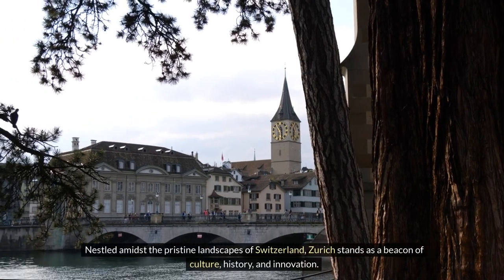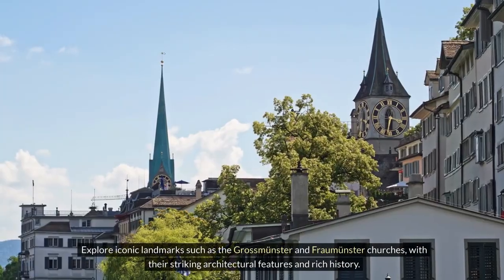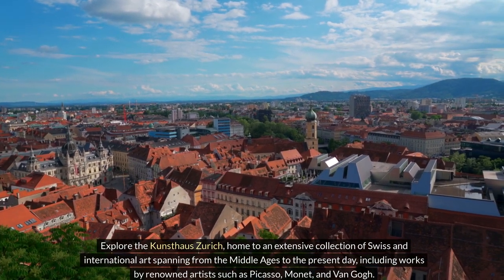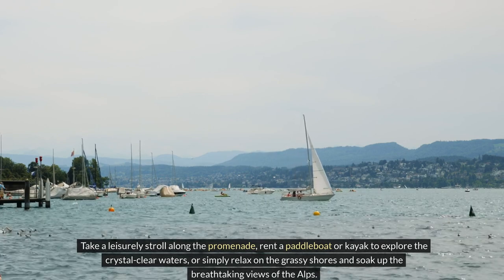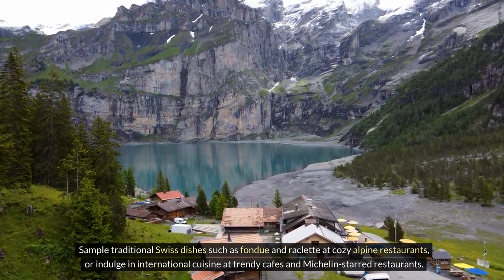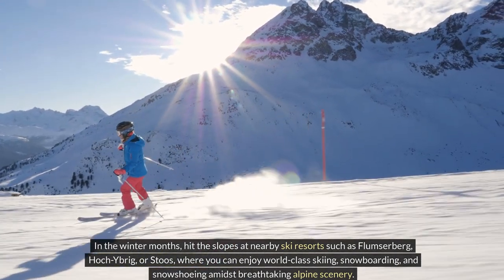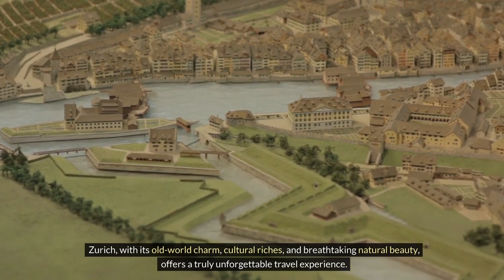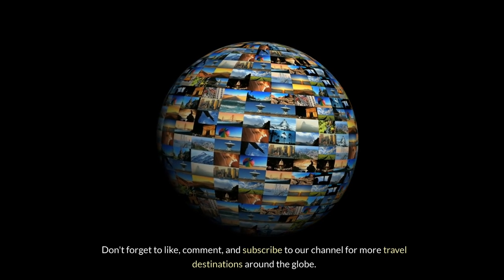Zurich: A Journey Through Switzerland's Capital | Zurich Travel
Join us on a virtual journey as we explore the cultural riches, stunning landscapes, and vibrant urban scene that make Zurich a must-visit destination. From the charming cobblestone streets of the Old Town to the serene shores of Lake Zurich, we'll guide you through the city's top attractions and hidden gems. Whether you're a history buff, foodie, outdoor enthusiast, or simply seeking inspiration for your next adventure, our channel has something for everyone.